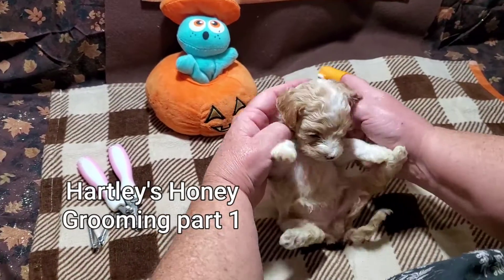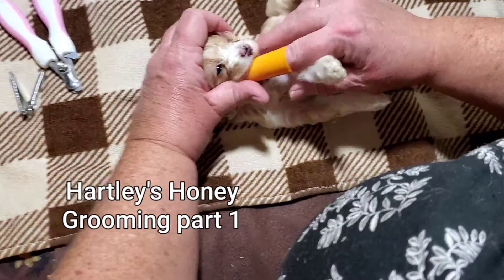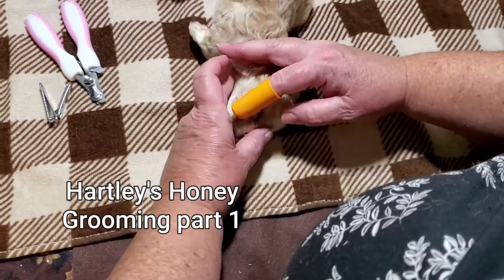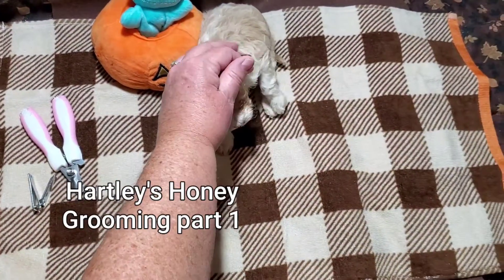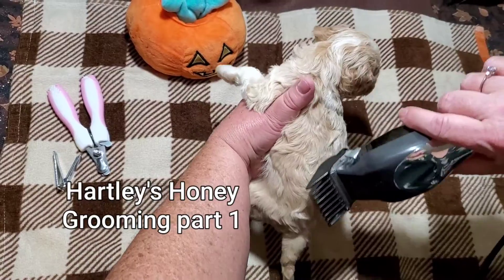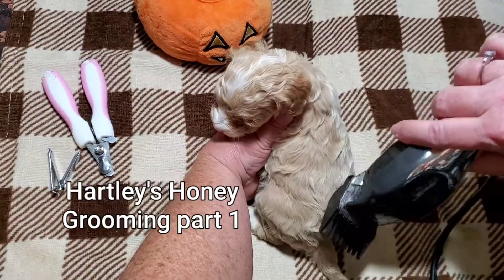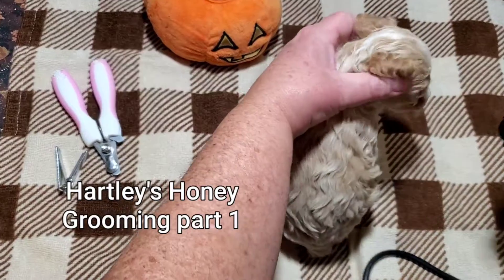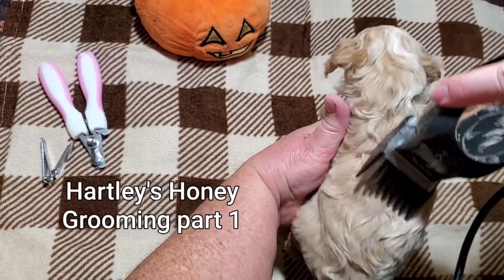Sunday Funday Hartley's Honey Part 1